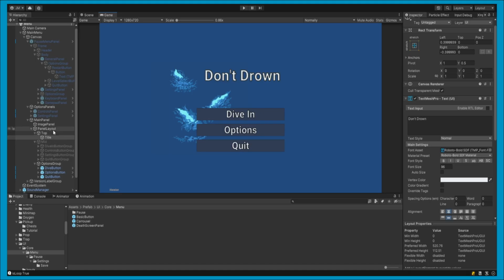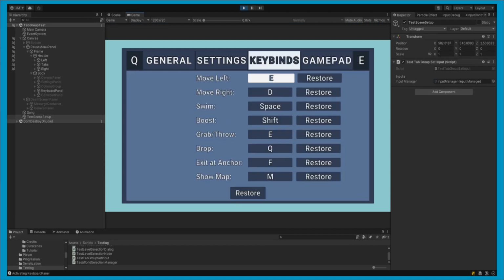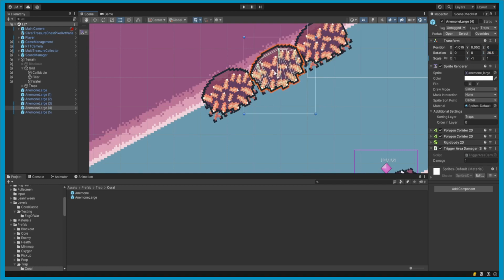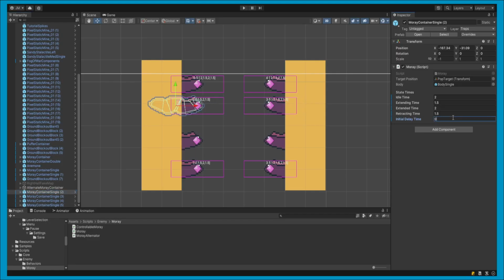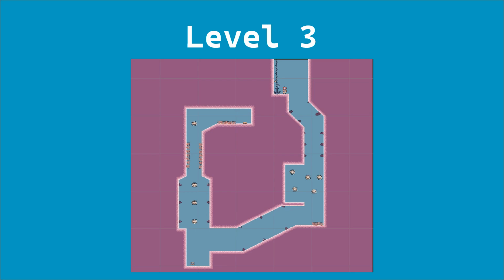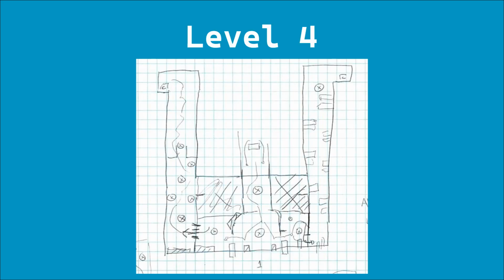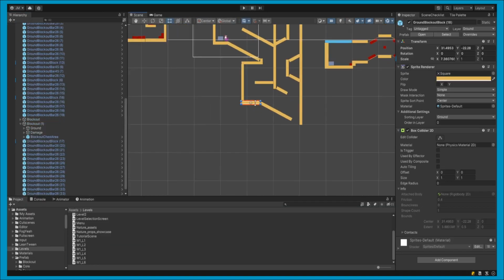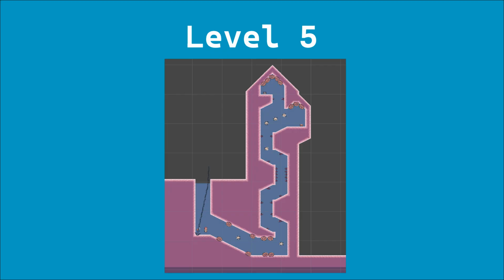Bastions and Towers | Don’t Drown DevLog | DevLogs[9]